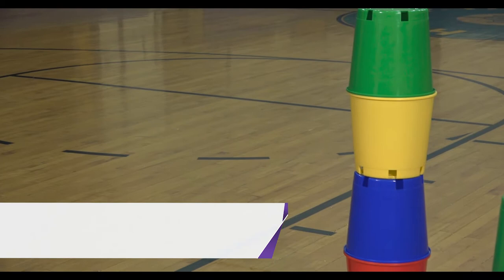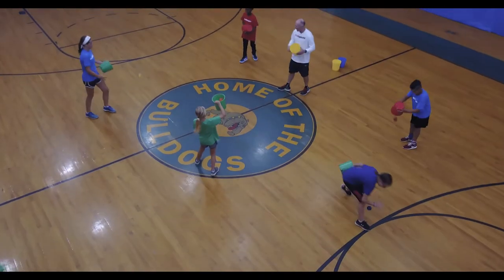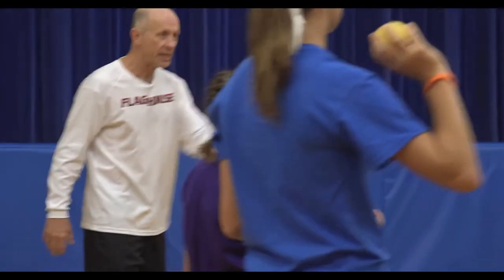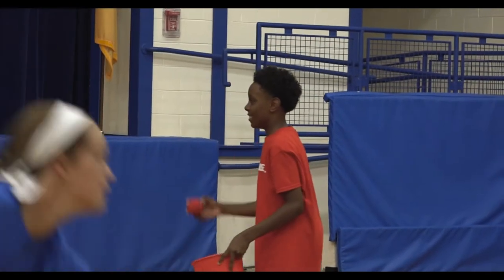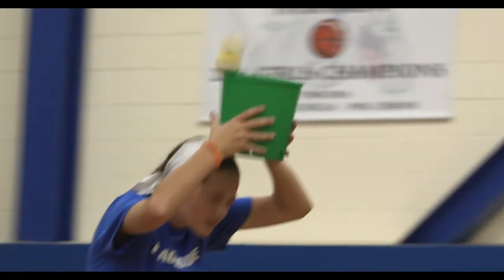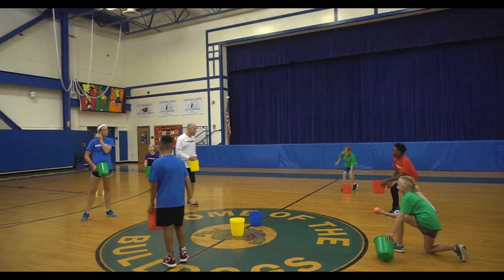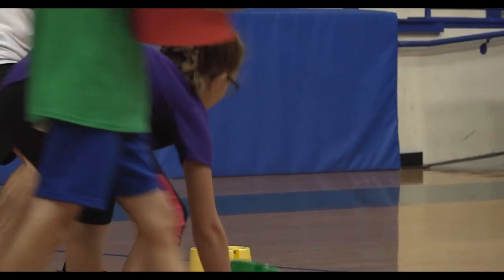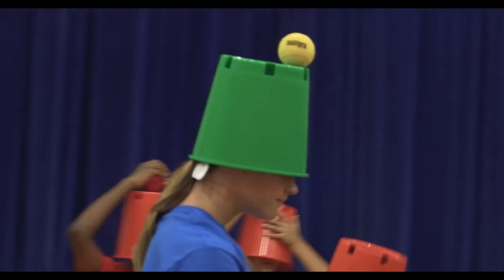7 More Bucket Activities to use in Your Next Class! (Ep. 63 - Multi-Buckets)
The multi-buckets are back!  This time Coach Chip gives even MORE great catch, throw and co-ordination activities to get the most out of your multi-buckets.

In this video:
Multi Buckets - Item # 7865
FlagHouse Color Select Tennis Ball Set - Item # 12585